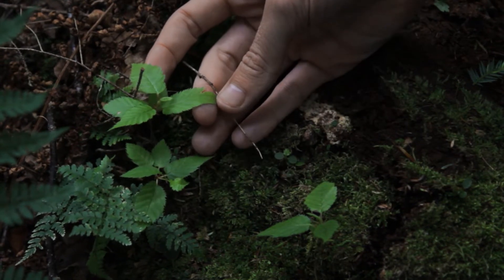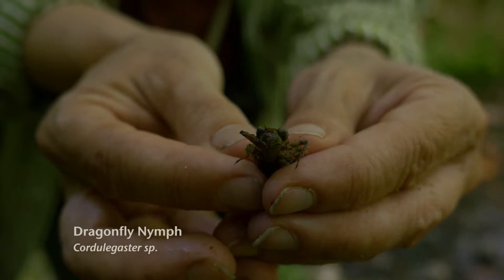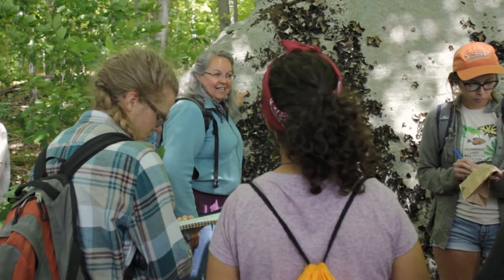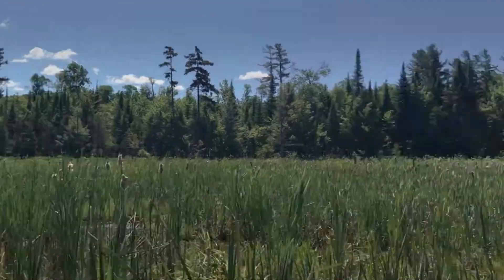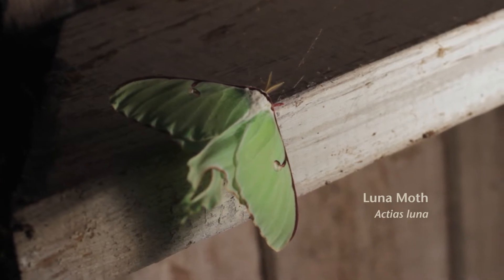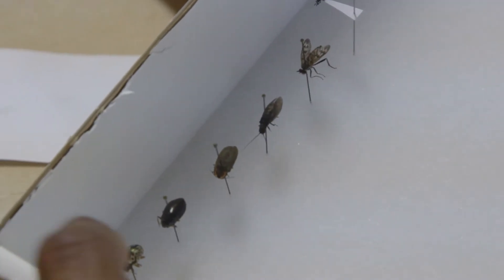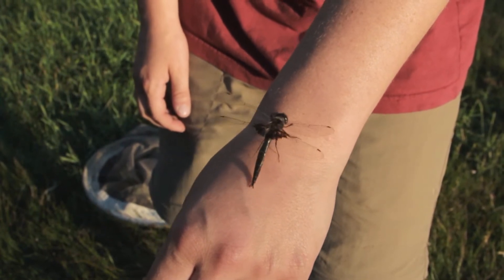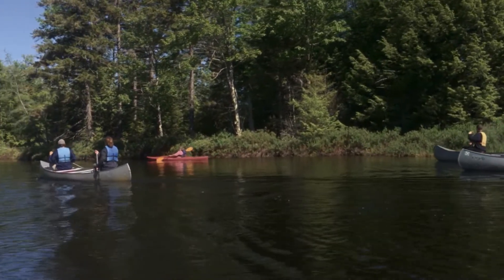Cranberry Lake Film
CRANBERRY LAKE is a 17-minute documentary about forest ecology students taking immersive field courses in the Adirondacks. The film explores the connection between experiential learning and environmental stewardship.